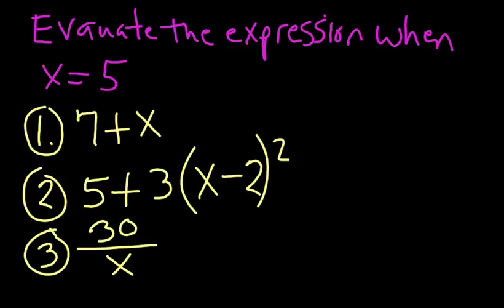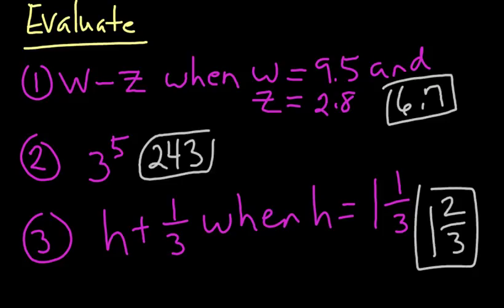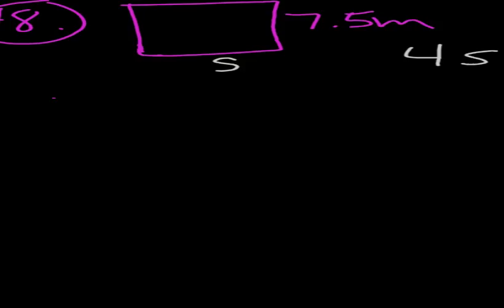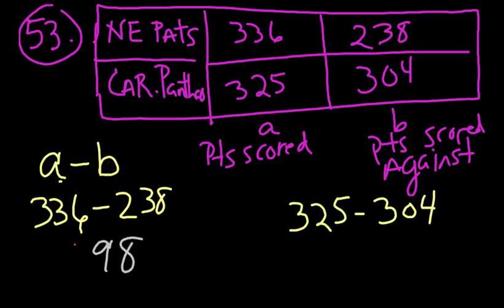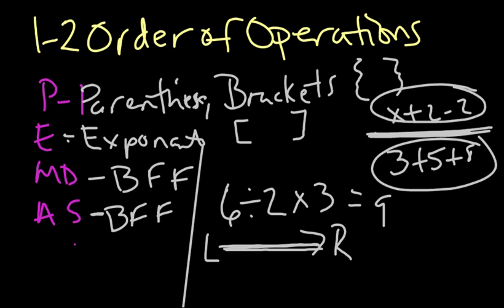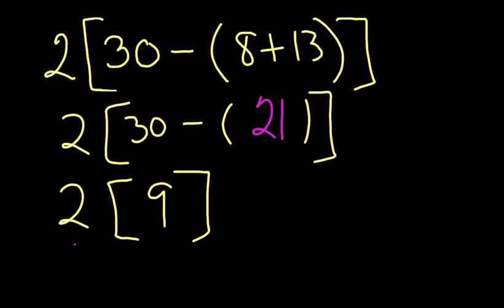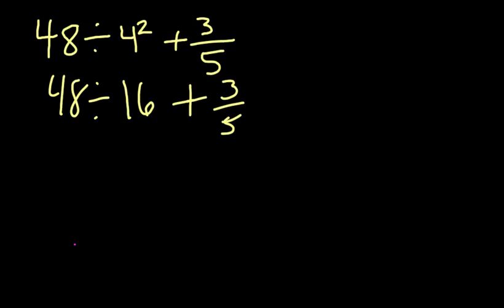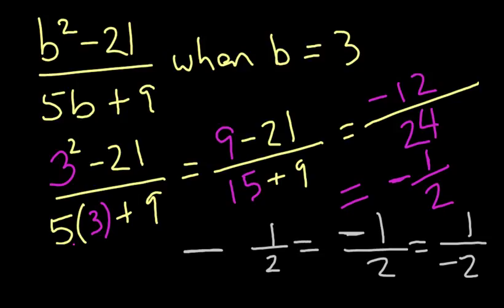Algebra 1 Test Review Part 1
Review for test over 1-1 to 1-4